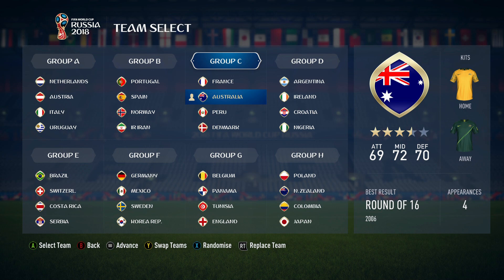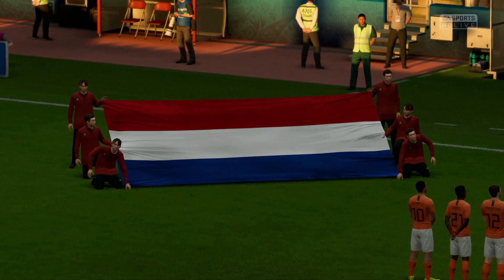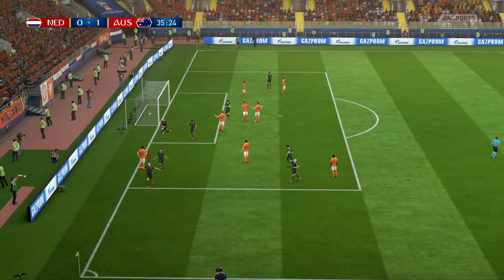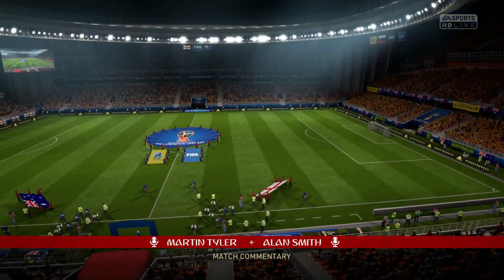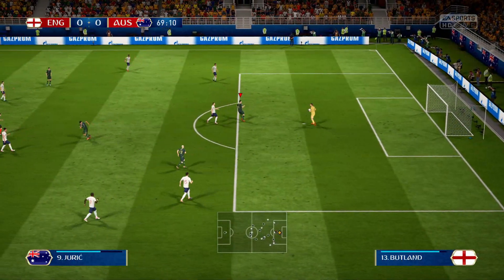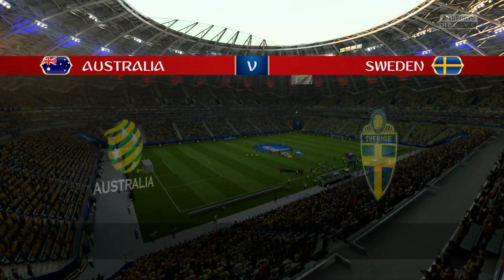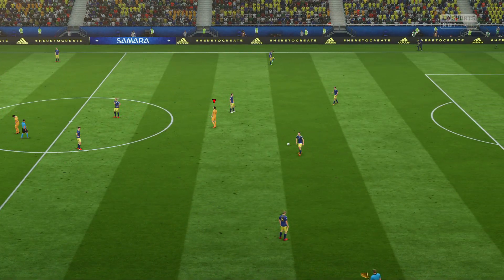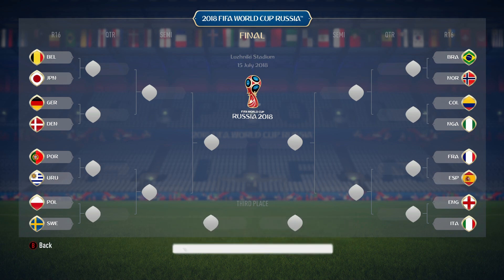LAST DANCE FOR A LEGEND! | AUSTRALIA 🇦🇺 2018 FIFA WORLD CUP!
Back with the 2018 FIFA world cup DLC and today we are here with Australia! Can we get Australia back to the knockout stages for the first time since 2006? The socceroos have a point to prove in this one with some crazy results! I hope you guys enjoy!
Keep it Loco!